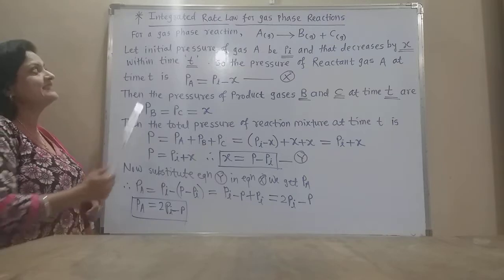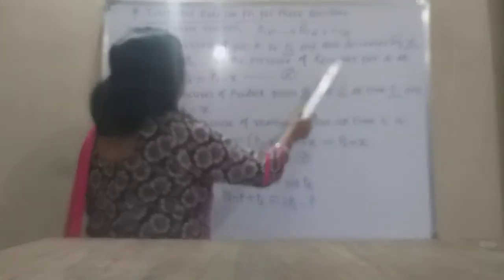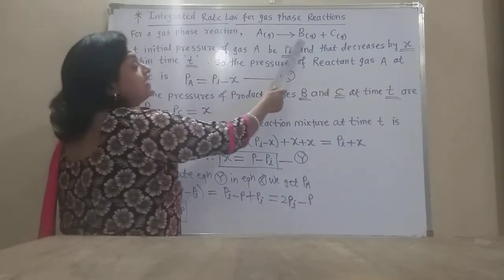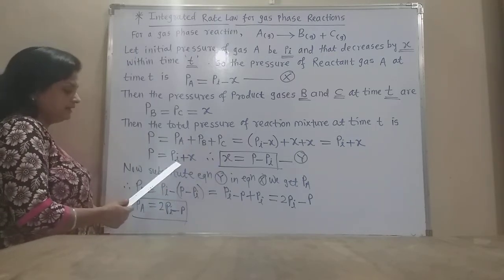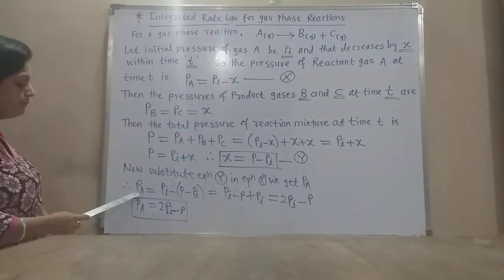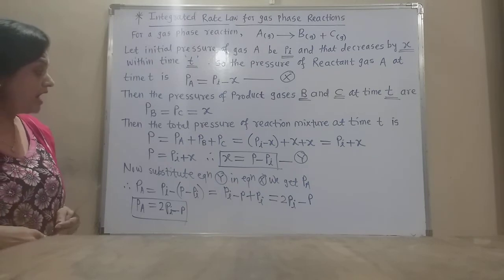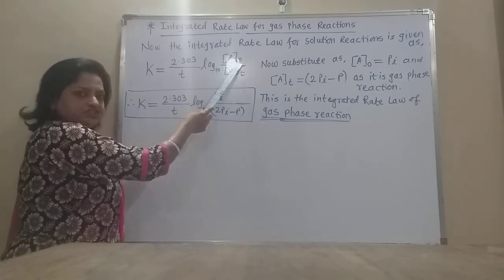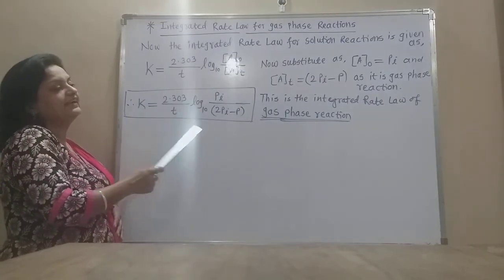Integrated rate law for gas phase reaction 12 sci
Derivation of  Integrated rate law  of gas phase  reaction